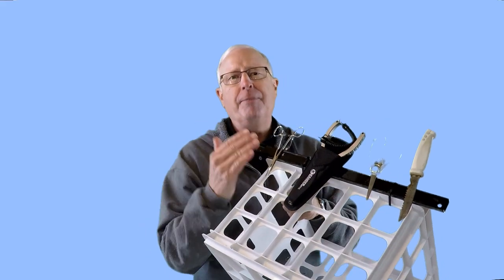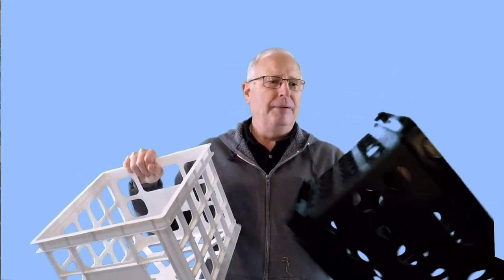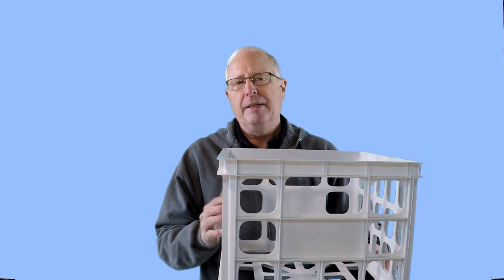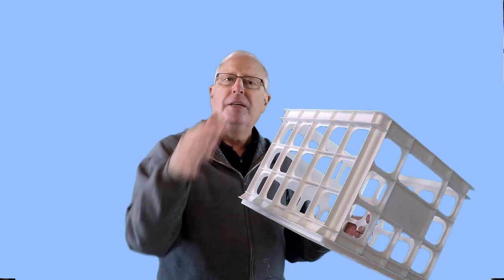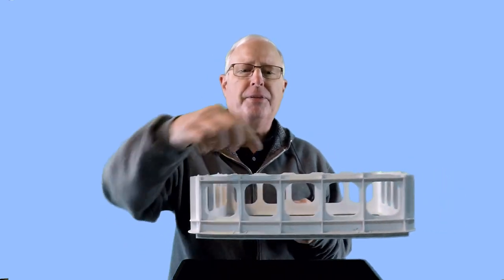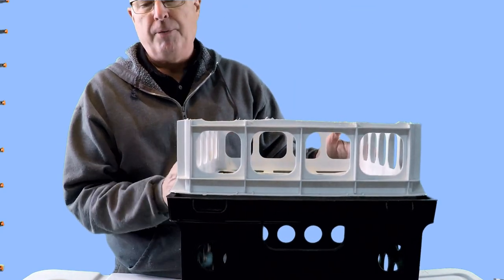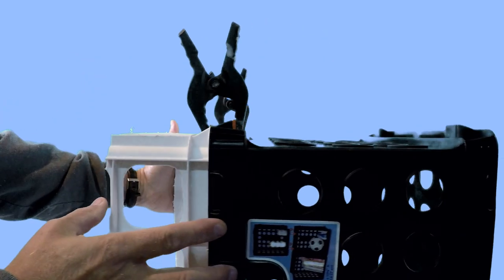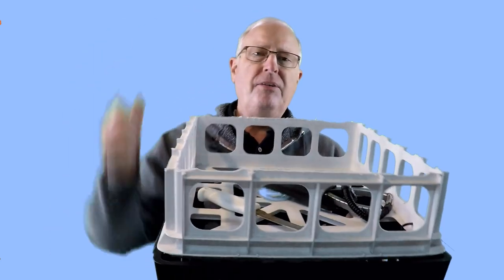Setup a Kayak Milk Crate Cover or Lid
Use a kayak milk crate cover (or lid) to create extra space as you setup your kayak fishing milk crate.  Creating the lid is an easy DIY project that just needs a few cable ties and an extra kayak milk crate you can cut.